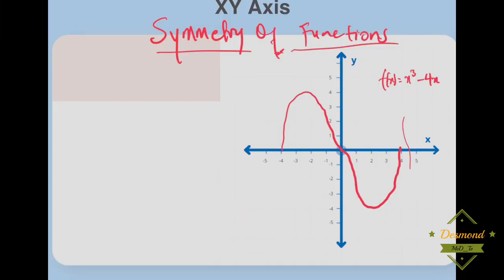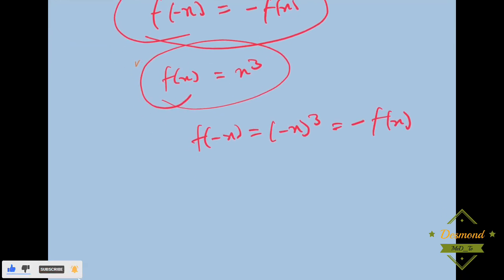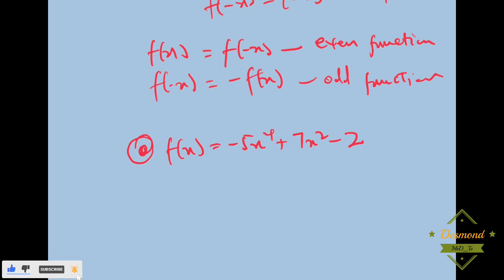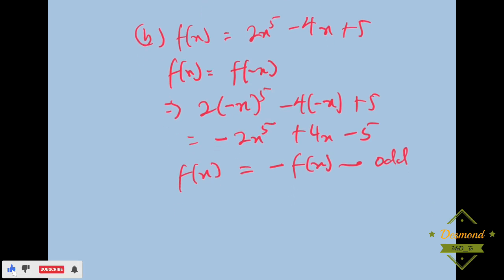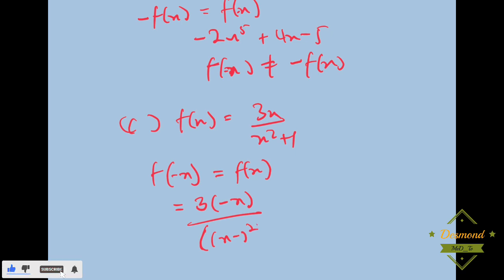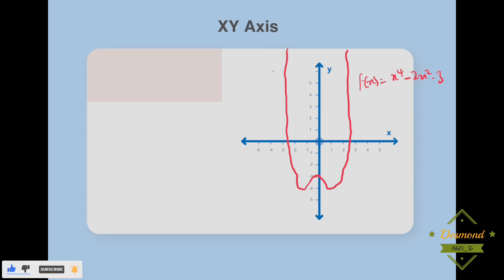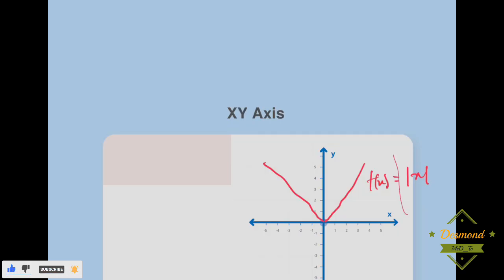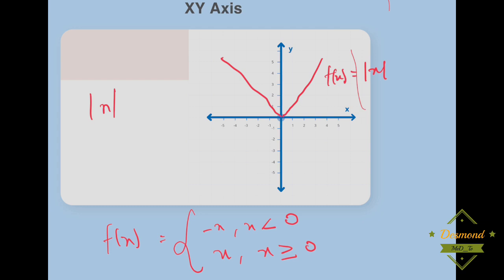Symmetry of functions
Even and odd function and it’s symmetry